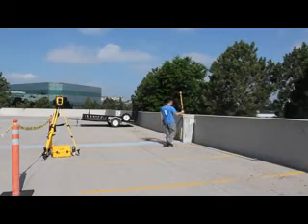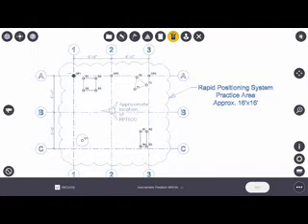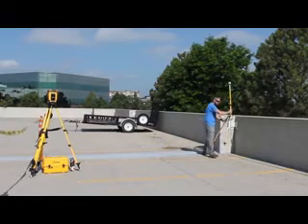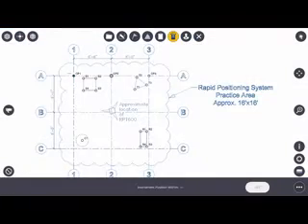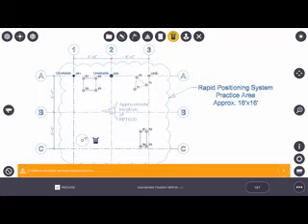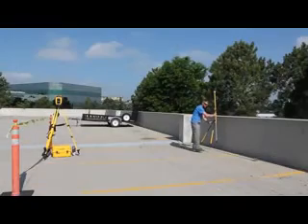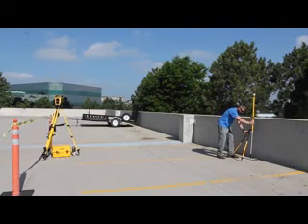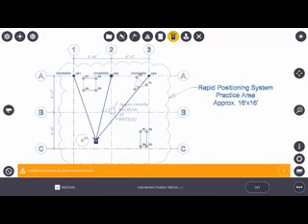Trimble Rapid Positioning System Lesson 6 Shooting Site Control Points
This video provides an overview of how to shoot site control points with the Trimble Rapid Positioning System.